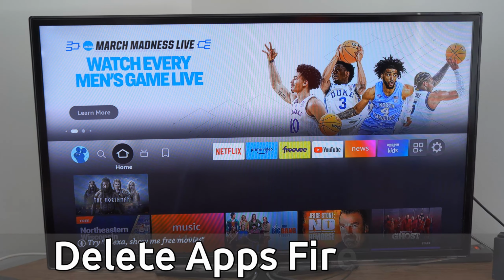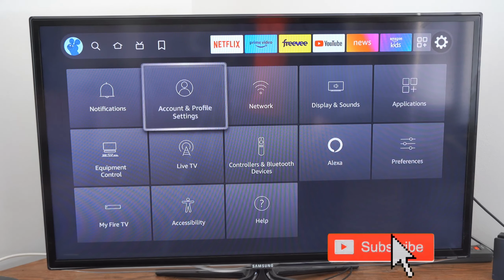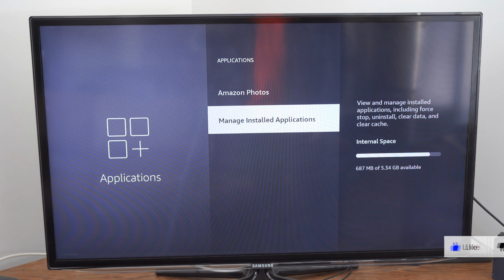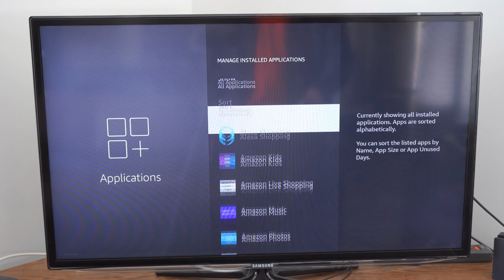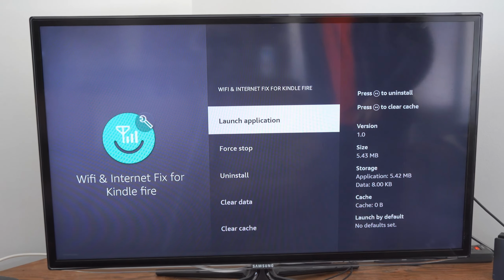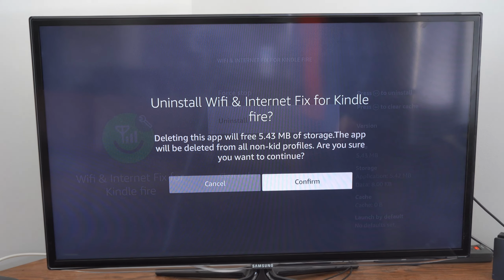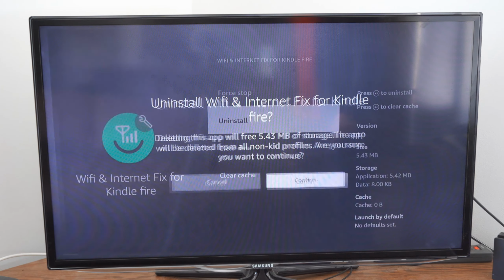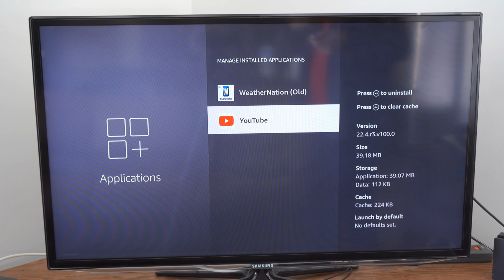How to DELETE Applications on Amazon Fire TV Stick (Fast Method)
Do you want to know how to DELETE Applications on Amazon Firestick! To do this go to settings, then choose applications and manage installed applications! Then you can select the app to delete! This will clear up storage space on the amazon firestick and allow you to get more apps or fix apps not working!